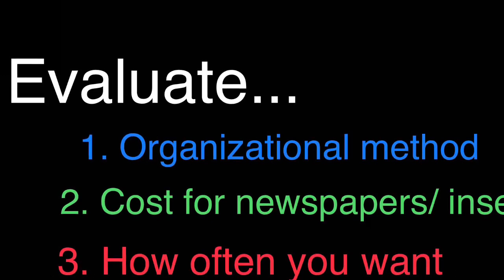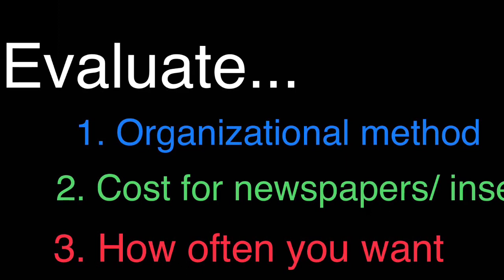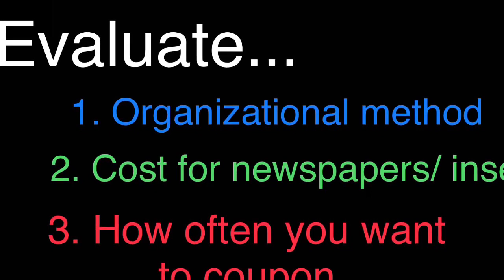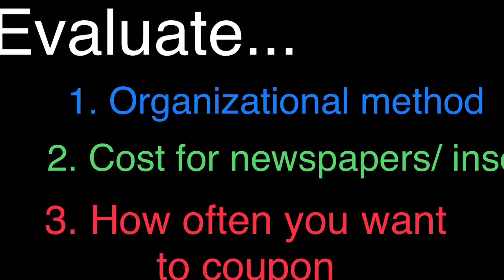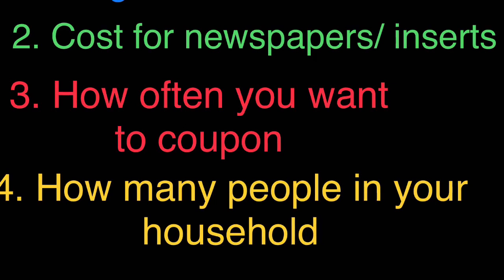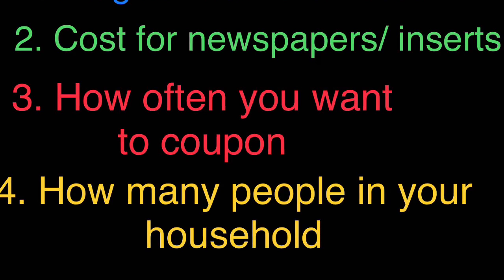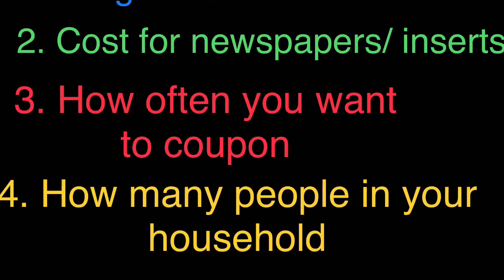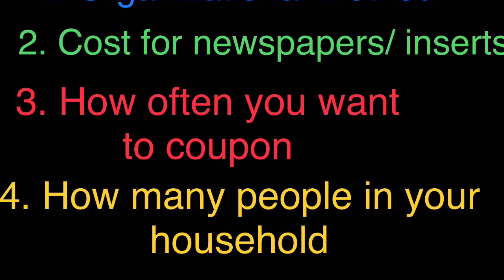Coupon Topic Tuesday #15: How Many Newspapers Do I Need?